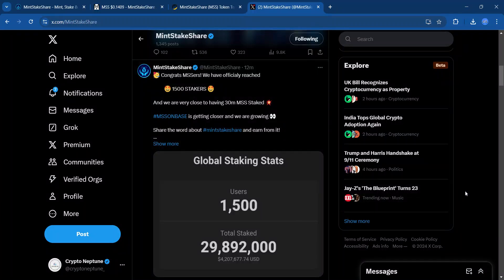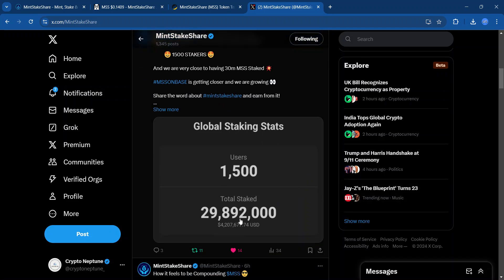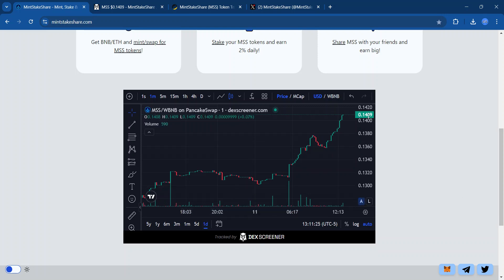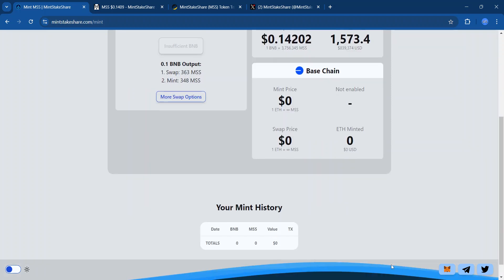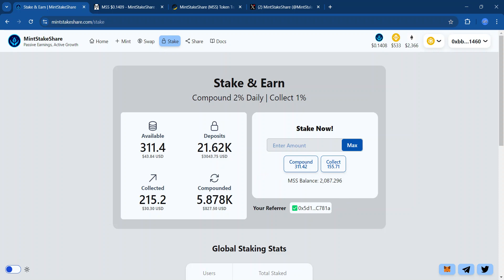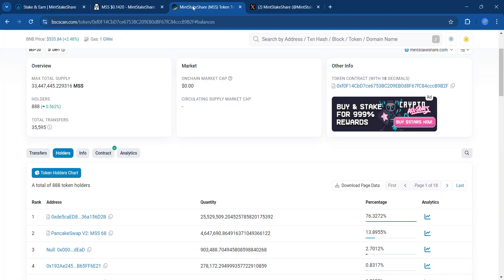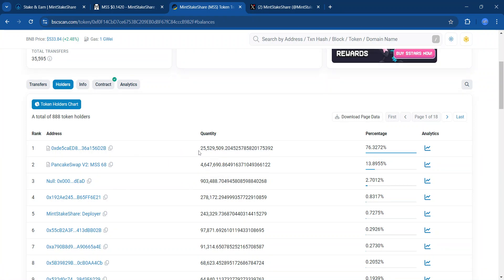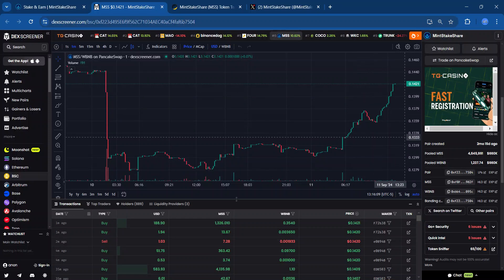Mint Stake Share Soars! Earn 365%+ Yield.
X: @MintStakeShare